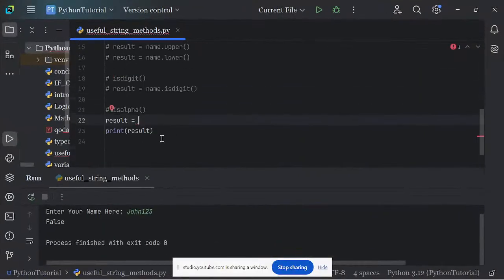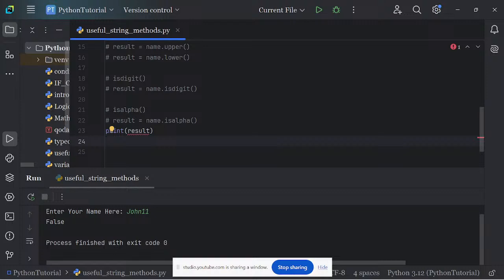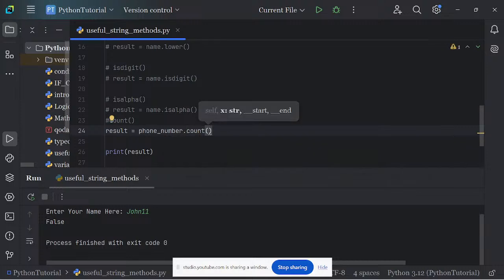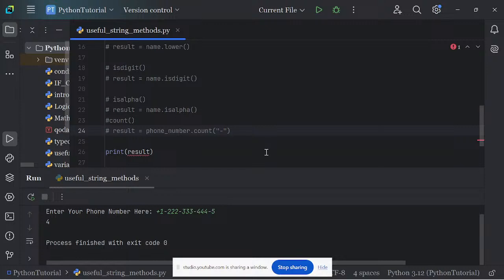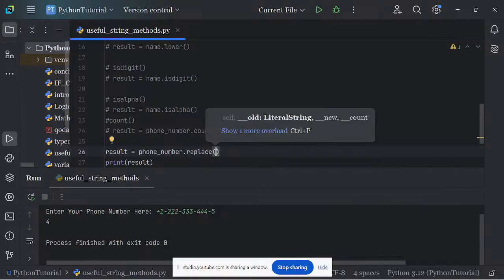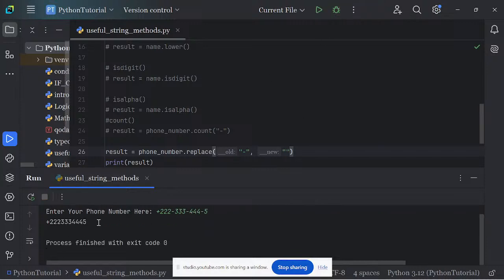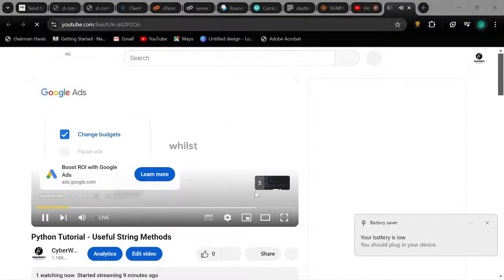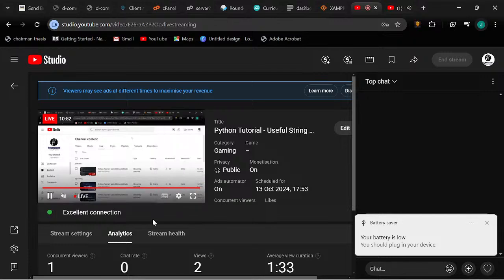Python Tutorial - Useful String Methods